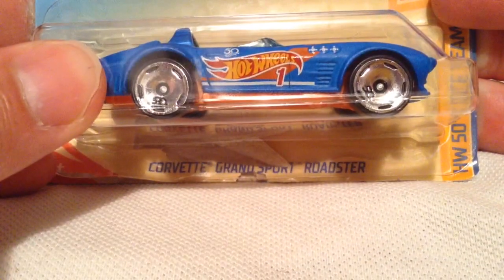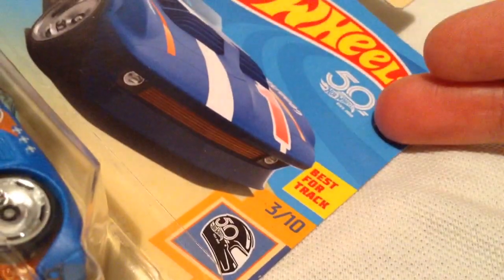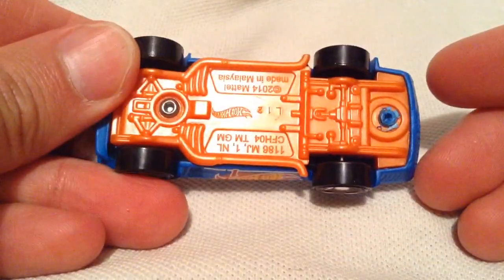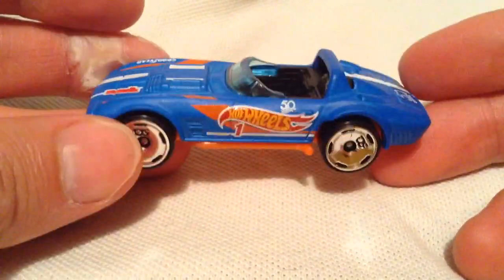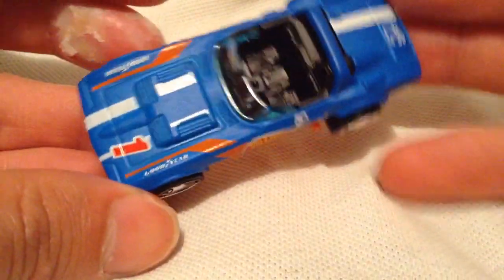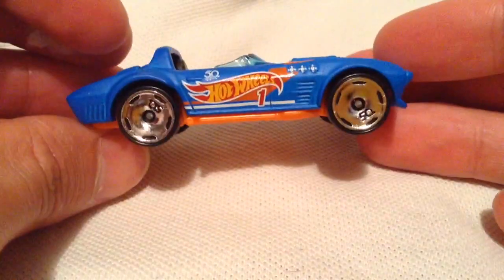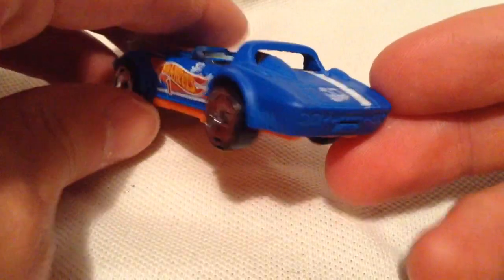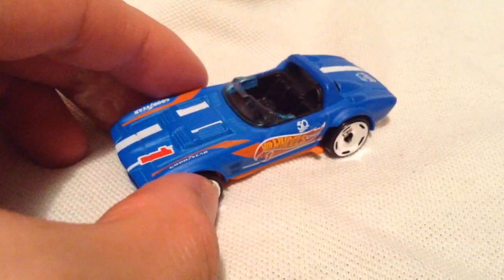Hot Wheels Corvette Grand Sport Roadster (2018 HW 50th Race Team)